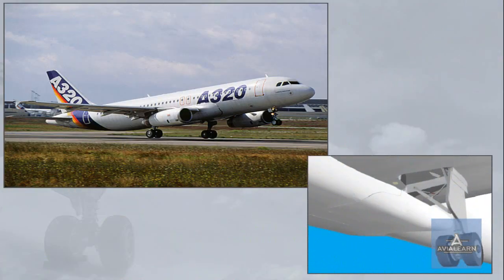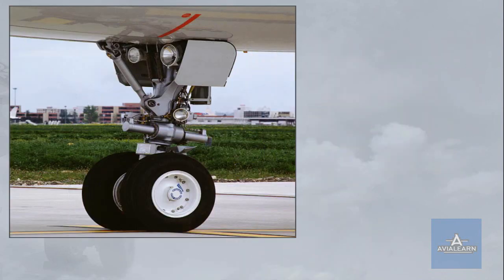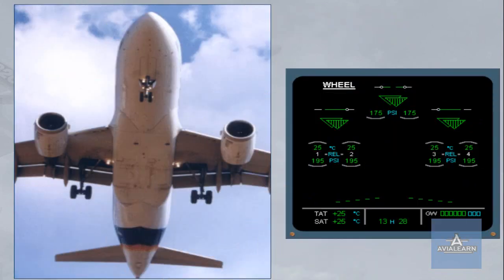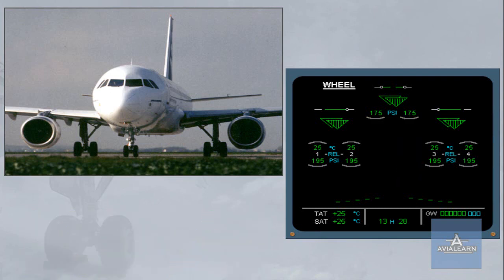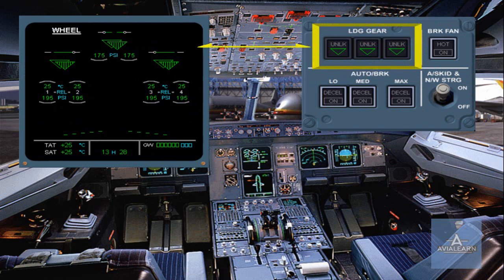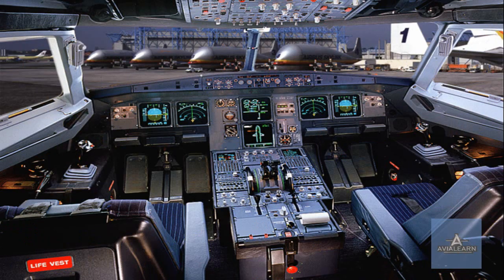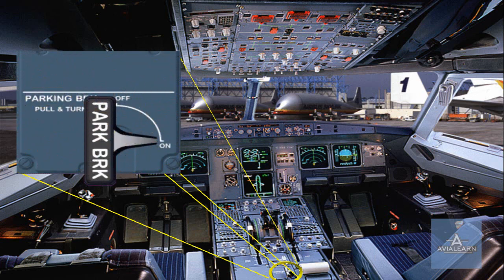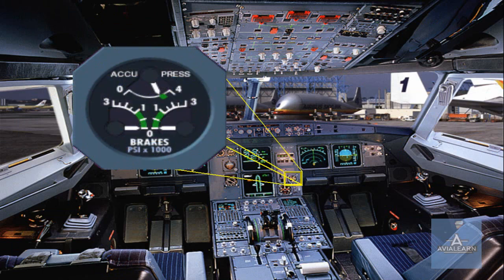A320 Family Landing Gear System Presentation